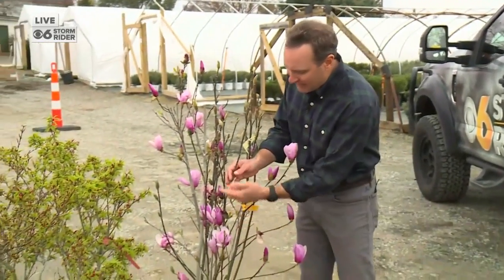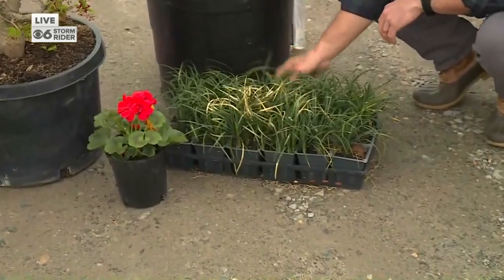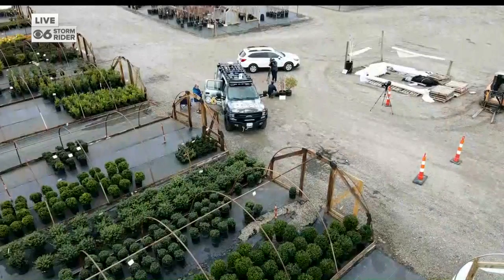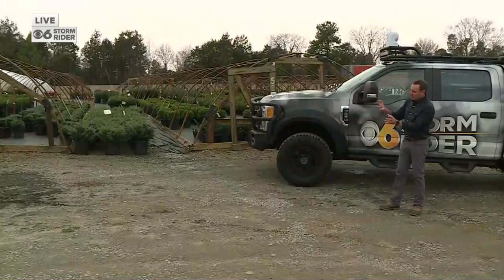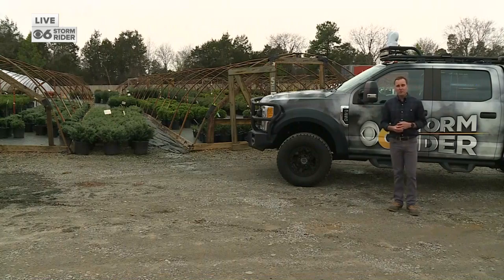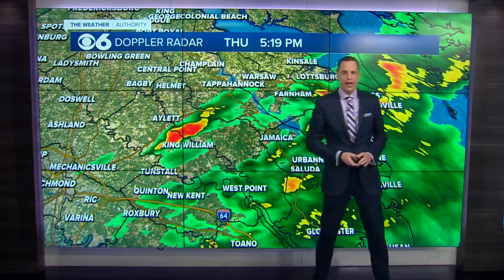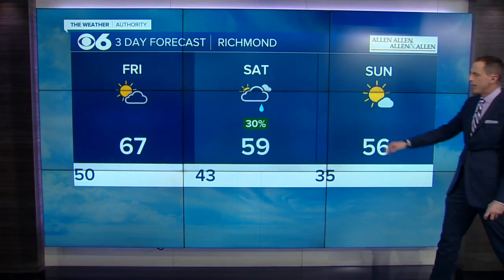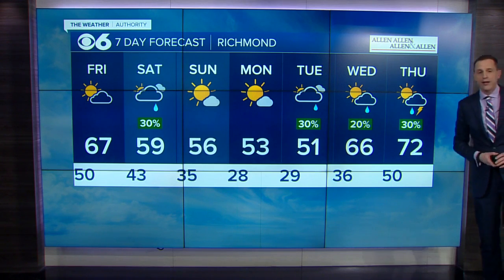Zach Colesville LIVE